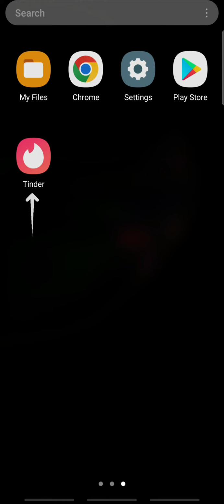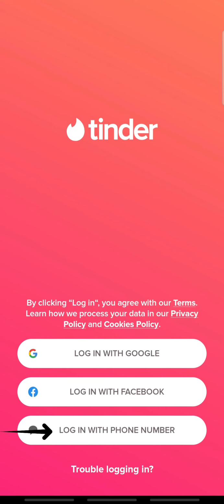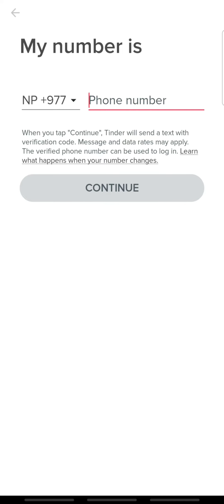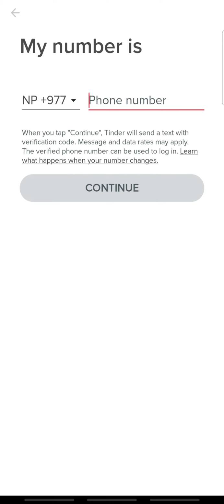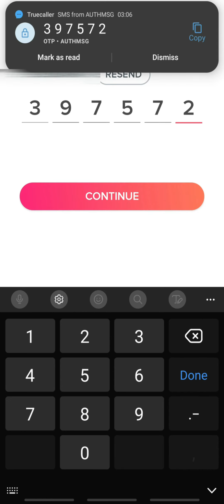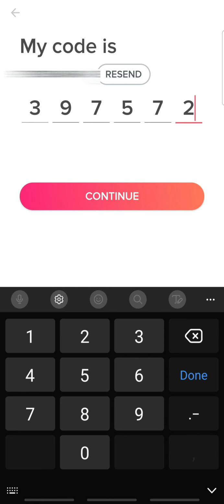How To Reset Tinder Account Password | Recover Tinder Account (2022)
In this video, I am going to guide you to reset your Tinder password.

To reset your Tinder password, you must open the app. And tap Log in with Phone Number. Then, enter your phone number. And Verify the number. Finally, tap Continue to finish the process.

Down below are the steps to Reset Your Tinder Password:

STEP 1: Open Tinder
STEP 2: Tap Log in with Phone Number
STEP 3: Enter your new phone number
STEP 4: Tap Continue
STEP 5: Enter the verification code
STEP 6: Tap Continue

CHAPTERS
0:00 - Intro
0:27 - How to reset your Tinder password
1:07 - Outro

Hey EveryOne!